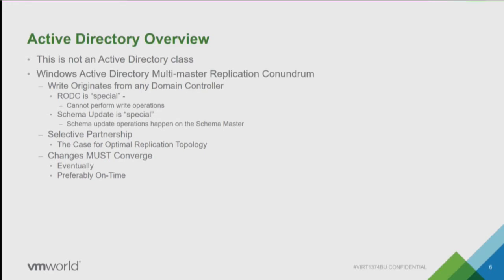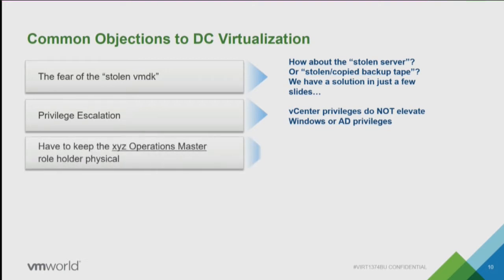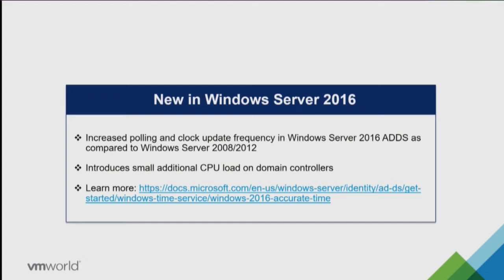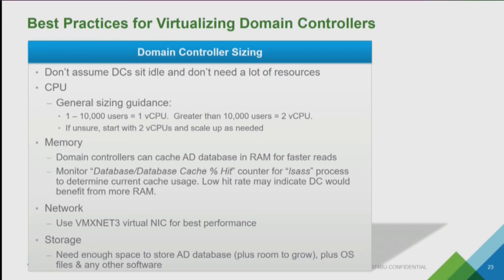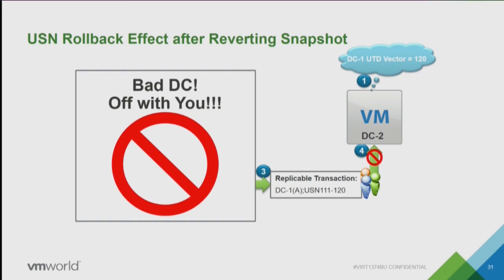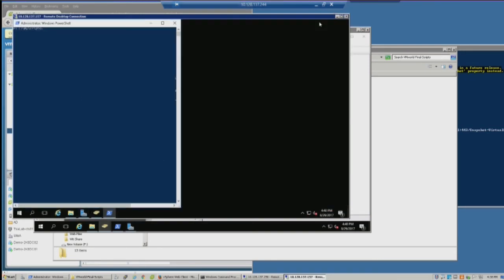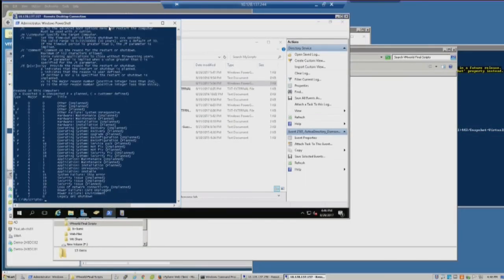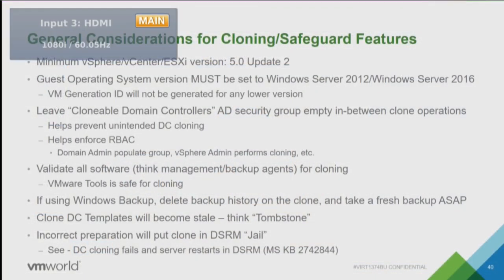VMworld 2017 VIRT1374BU - Virtualize Active Directory, the Right Way!